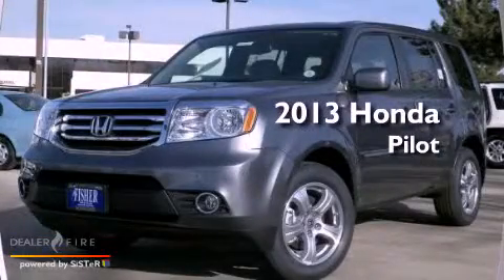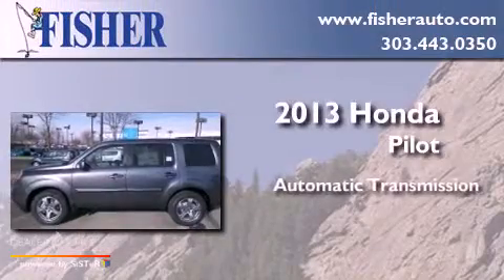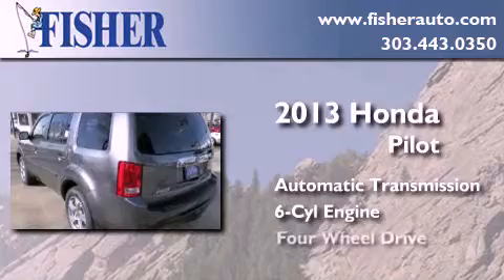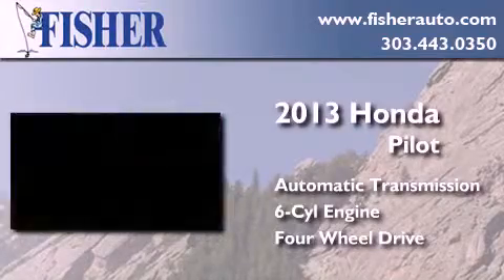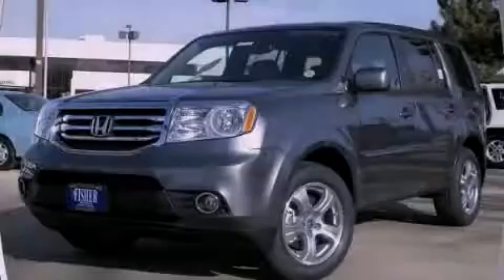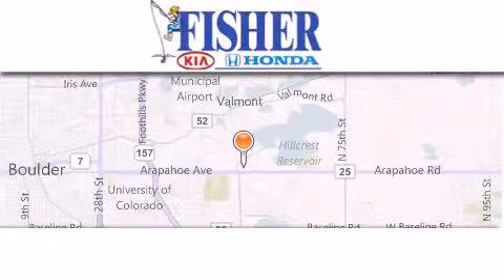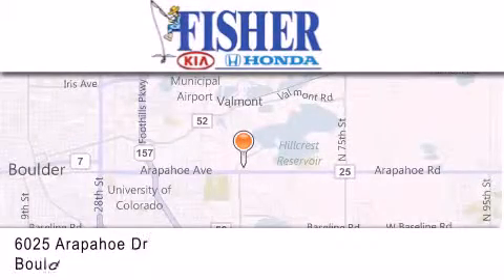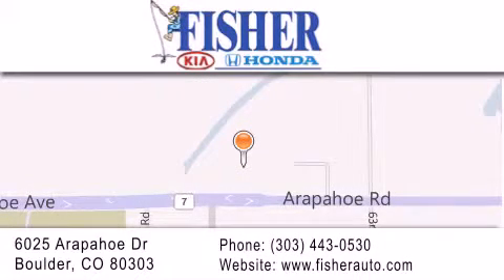2013 Honda Pilot Westminster CO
Year : 2013
 Make : Honda
 Model : Pilot
 Engine : 6, ,
 Trans . : automatic
 Exterior : gx

 Interior : gr
 Stock : 135042

 2013 Honda Pilot Boulder CO